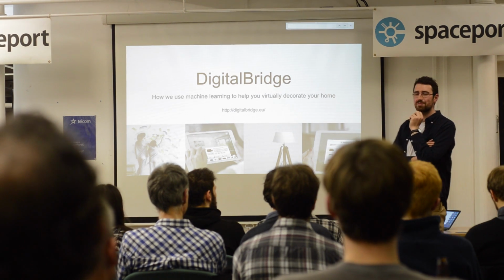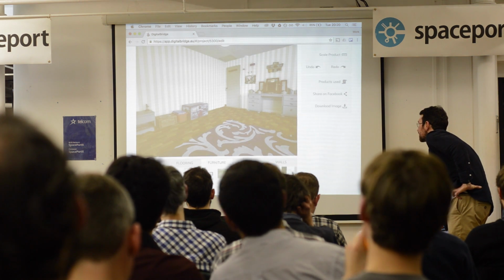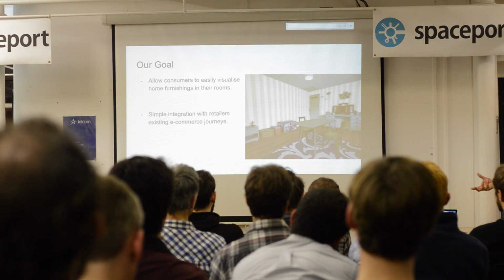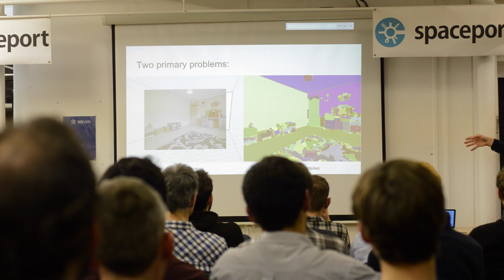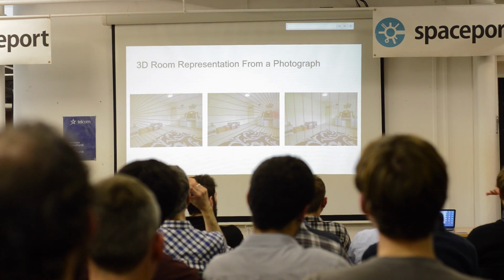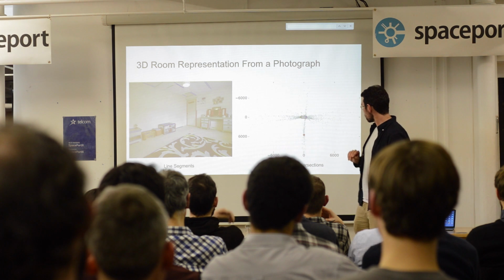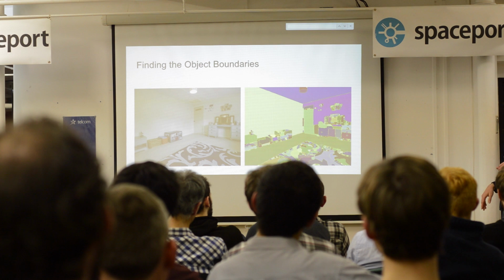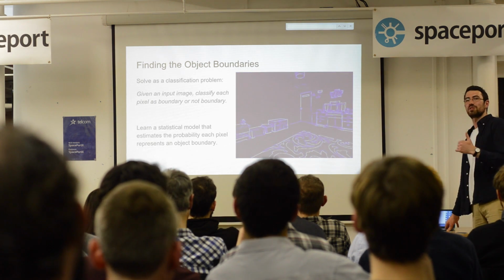Virtual home decorating Try before you buy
Dr Martin Fergie @digitalbridgeEU show how machine learning is used to virtually decorate your home @spaceportx @TechNorthHQ